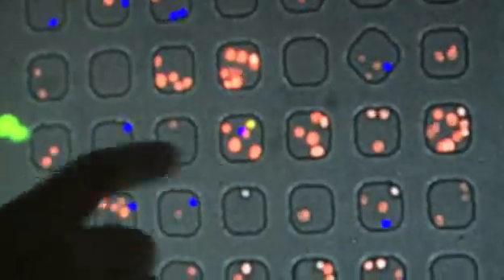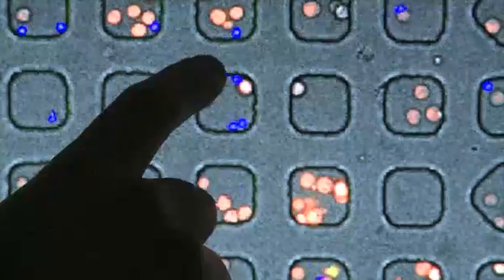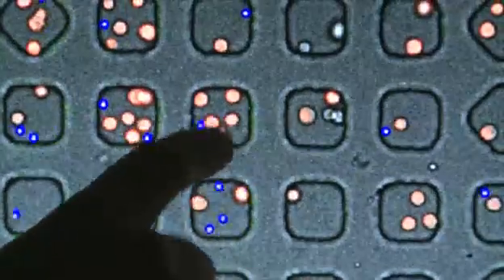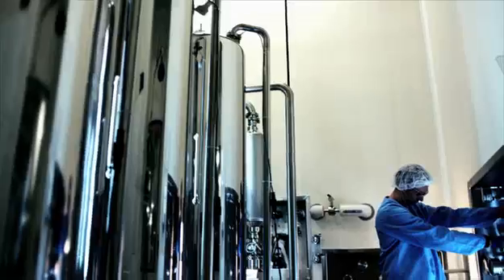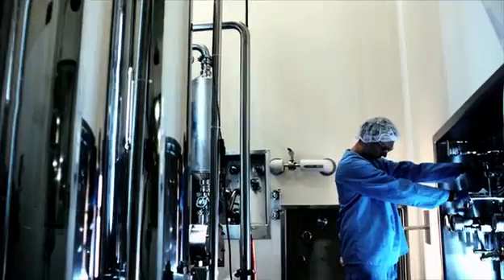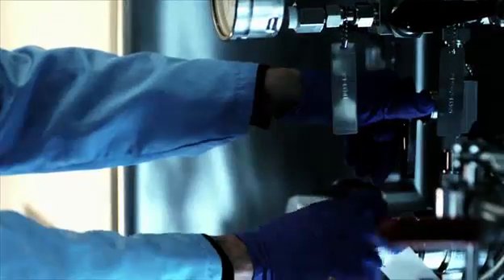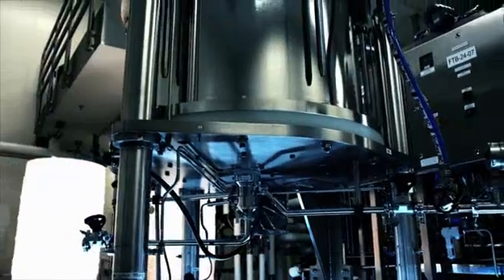Inside the Lab: J. Christopher Love, Ph.D.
Learn more about how the Love lab is using miniature micro titer plates and micro fluidics to evaluate populations of cells, maximize their productivity, and ultimately improve the process for developing cancer biologics.